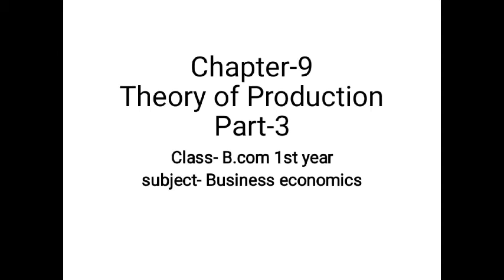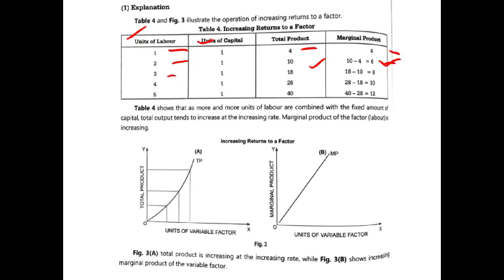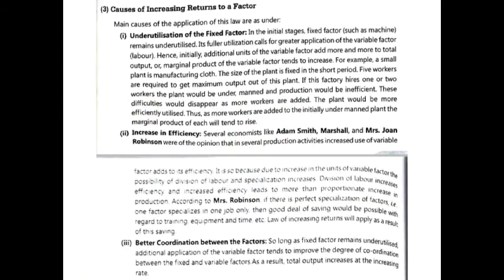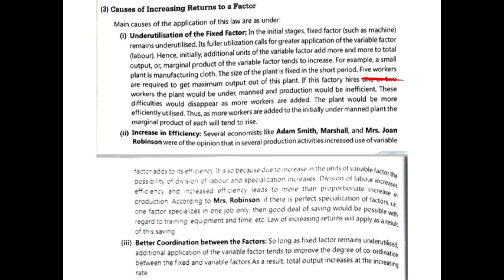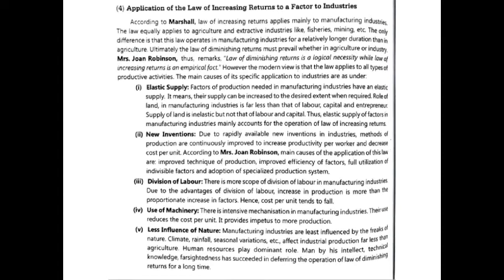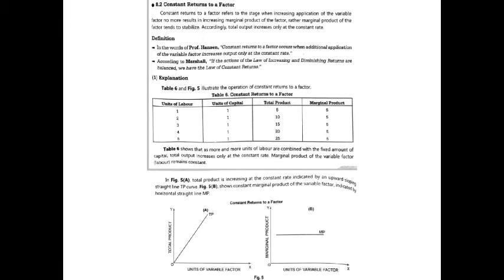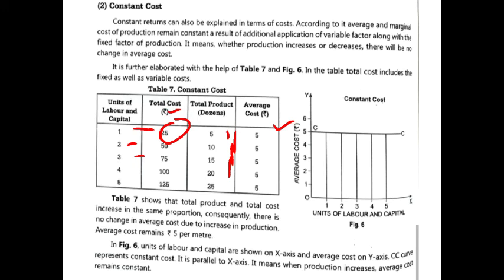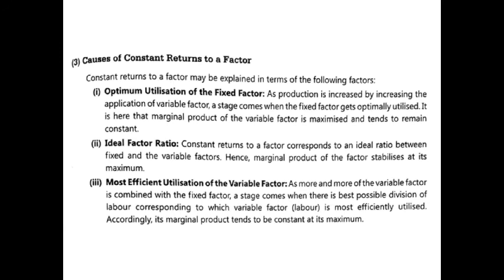Return to a factors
B.com 1st year